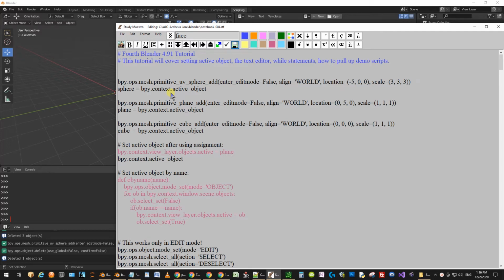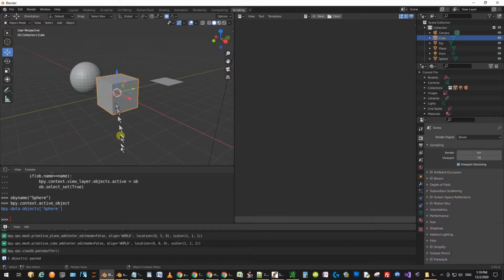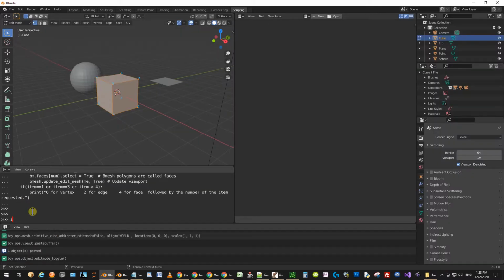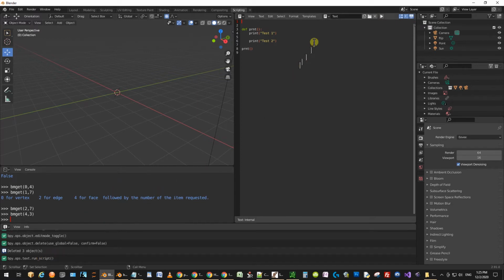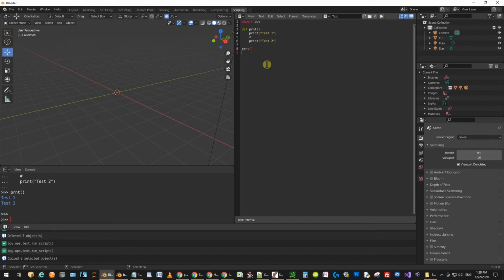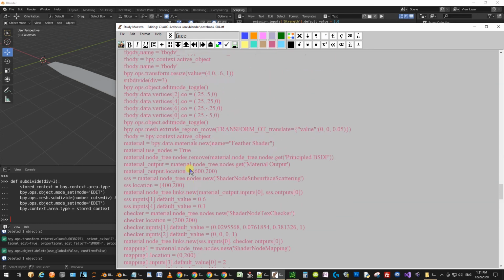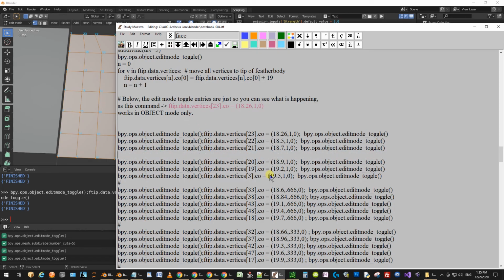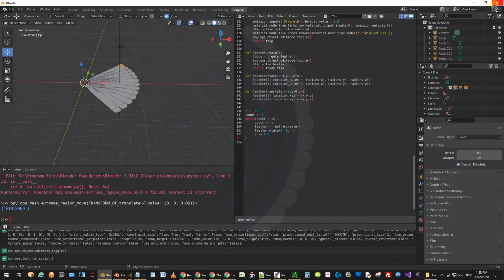004 Blender 2.91 Python for Artists Tutorial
Using Blender Python to control vertices, edges, and faces continued, while statement and feathers!   Function provided for getting object by name, operators, create feathers, very basic bmesh.